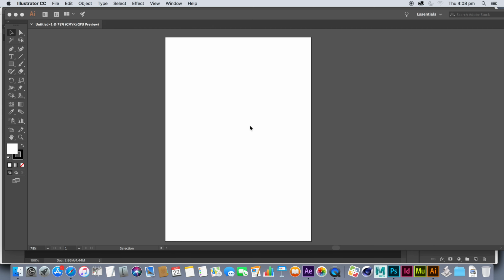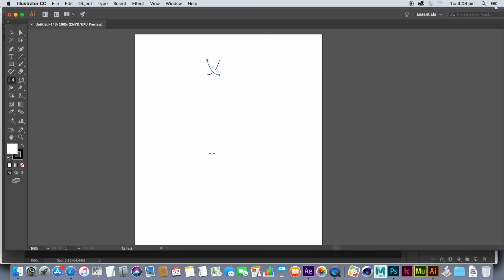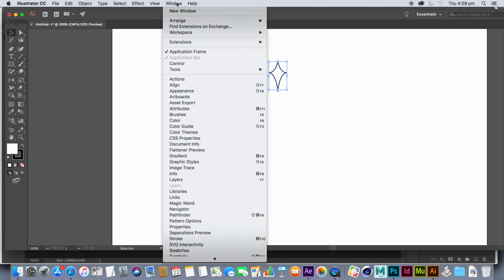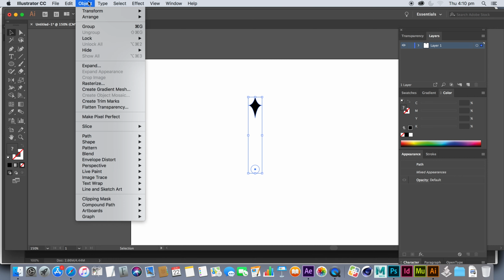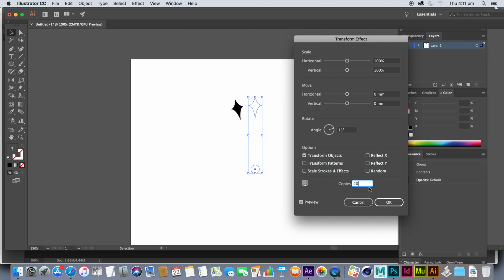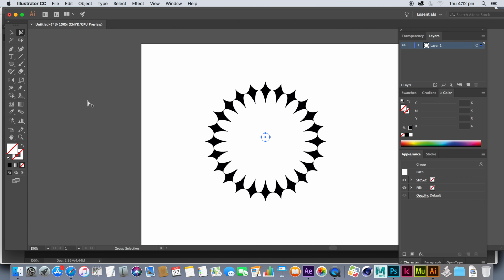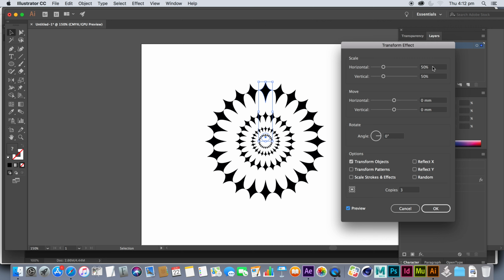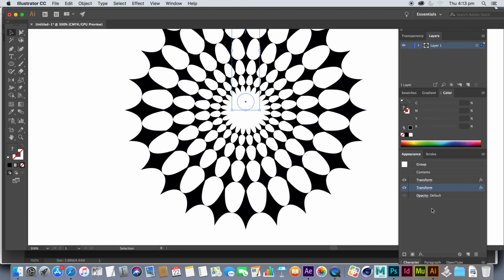rotate transform shapes